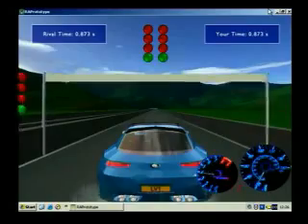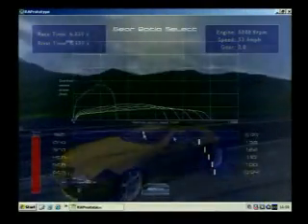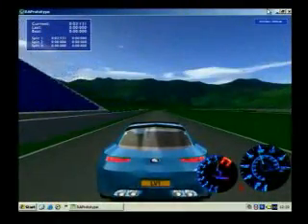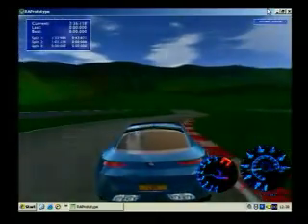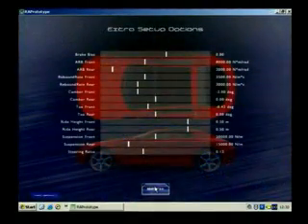Racing Academy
Racing Academy is a racing videogame built on an advanced physics simulation engine. It is intended to support an online community of learners' increased familiarity with engineering concepts, through racing and engineering realistic virtual models of cars. Online facilities allow teams and communities to collaborate and compete on the web. A prototype has been trialled with older teenagers, and there is scope for it to become a multi-generational learning environment.